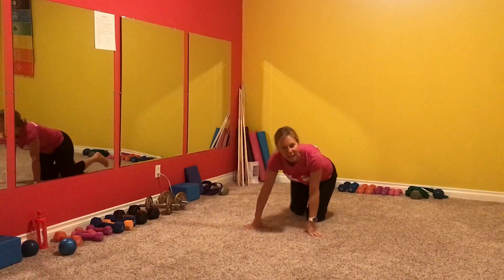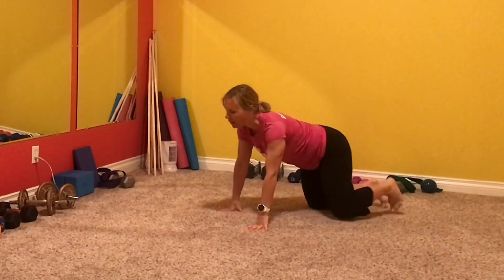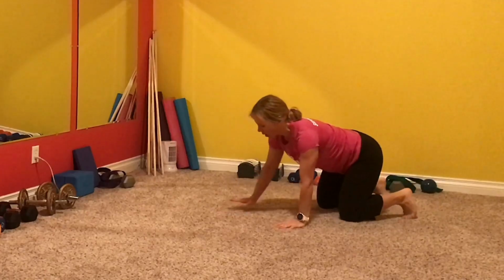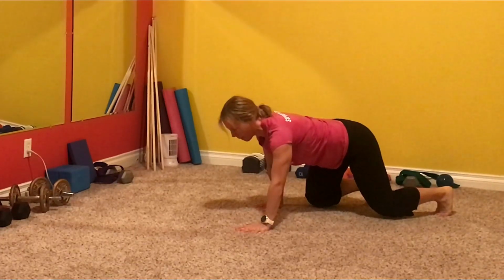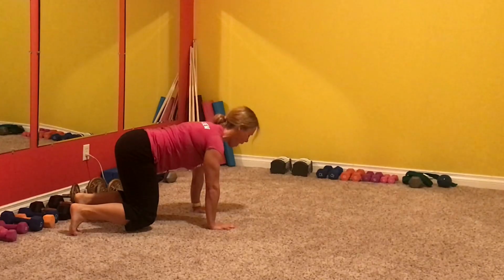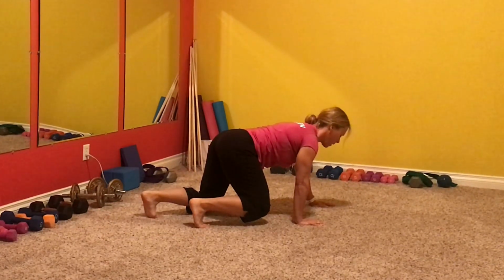How to BEAR CRAWL for Core Strength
This video is a fun demonstration of how to do the Bear Crawl core exercise. Give it a try and let me know how it goes in the comments section below.

The bear crawl is a fundamental bodyweight exercise used in various fitness programs, including strength training, conditioning, and rehabilitation. It involves moving on your hands and feet in a tabletop position, similar to how a bear moves, hence the name.

To perform a bear crawl:

- Start on your hands and knees in a tabletop position, with your wrists aligned under your shoulders and your knees under your hips.

- Engage your core muscles and lift your knees a few inches off the ground.

- Begin crawling forward by moving your right hand and left foot at the same time, followed by your left hand and right foot.

- Keep your back flat and your hips level with your shoulders as you move.

- Continue crawling forward for a certain distance or time, then reverse the movement to crawl backward.

The bear crawl serves several purposes:

Strengthens Muscles: Bear crawls engage multiple muscle groups, including the core, shoulders, arms, and legs. It helps in building strength and endurance in these areas.

Improves Coordination: Coordinating the movement of opposite limbs challenges your brain and improves neuromuscular coordination.

Enhances Core Stability: Maintaining a stable core is essential during bear crawls. It helps in improving core strength and stability, which is crucial for overall fitness and injury prevention.

Cardiovascular Conditioning: Bear crawls can be intense, especially when done for an extended period. It elevates your heart rate, providing cardiovascular benefits and improving overall endurance.

Functional Movement: Bear crawls mimic natural crawling movements and are considered a functional exercise. Functional exercises help in improving your ability to perform daily tasks and activities more efficiently.

Versatility: Bear crawls can be modified in various ways to increase or decrease the intensity, making them suitable for individuals at different fitness levels.

Remember, it's essential to maintain proper form during bear crawls to prevent injury and get the most out of the exercise. If you're new to this exercise, consider starting with short distances and gradually increasing the duration as your strength and endurance improve.

Crawling is a fundamental movement pattern that we learn in early childhood, and it continues to be a part of our lives in various forms. Here are some daily life movements that involve crawling or similar movements:

Caring for Children: Parents and caregivers often find themselves crawling or moving on hands and knees when interacting with infants and toddlers. This can include playing on the floor, changing diapers, or retrieving toys under furniture.

Gardening: When working in the garden, people might find themselves crawling or crouching down to plant, weed, or harvest plants close to the ground.

Cleaning: Cleaning tasks, such as scrubbing floors, reaching under furniture, or cleaning low surfaces, often require crawling or getting down on hands and knees.

Home Repairs: Activities like fixing appliances, running cables under furniture, or inspecting hard-to-reach areas often involve crawling or crouching.

Sports and Fitness: Certain sports and fitness activities, like rock climbing, certain types of yoga, and obstacle course races, may require crawling or similar movements.

Emergency Situations: In emergency situations, such as fires or earthquakes, people might need to crawl to escape through low or confined spaces, as smoke or debris might make it difficult to stand upright.

Outdoor Activities: Activities like hiking or trekking might involve crawling under obstacles or through narrow spaces on the trail.

Recreational Activities: Some recreational activities, especially those involving children, might include crawling games or obstacle courses.

Working in Confined Spaces: Certain professions, such as plumbers, electricians, or mechanics, might require crawling in tight or confined spaces to access and repair equipment or systems.

While crawling may not be a regular part of most adults' daily lives, it remains a crucial movement pattern in various contexts, including emergencies, certain professions, and specific recreational activities.